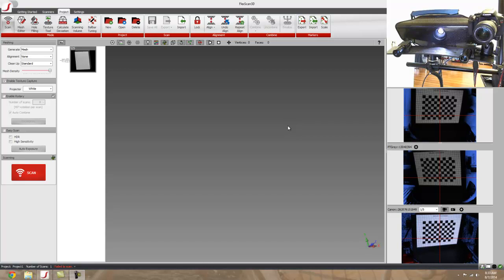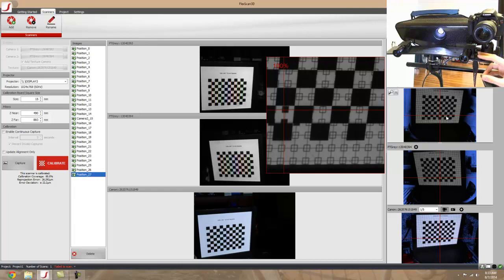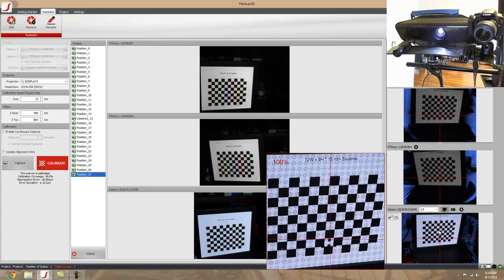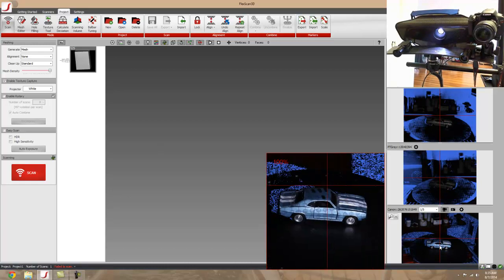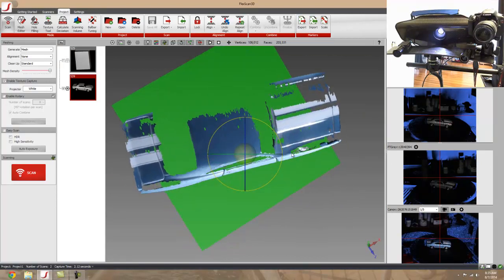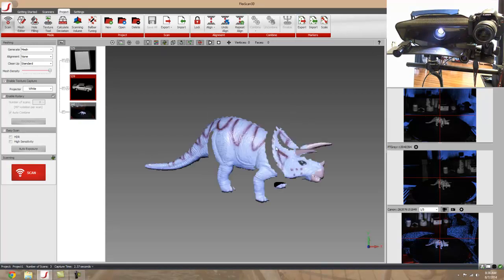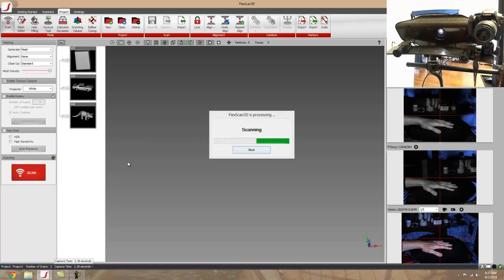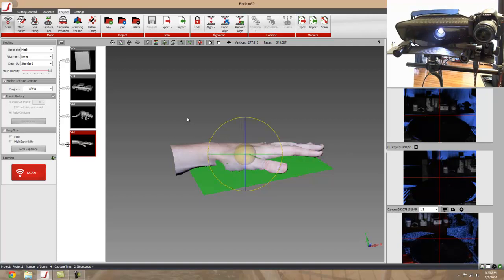Flexscan3D Color Scanning